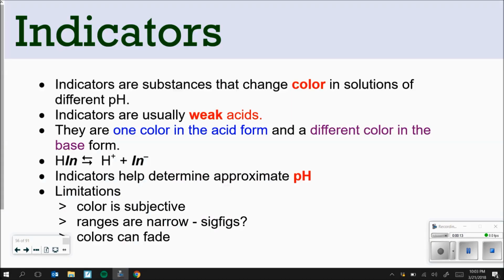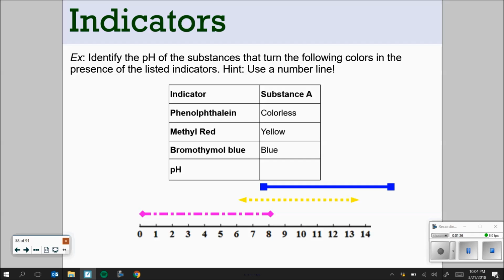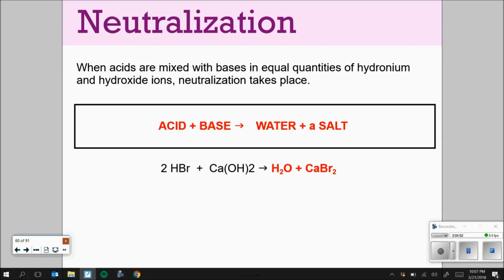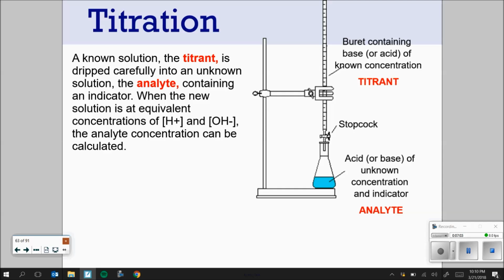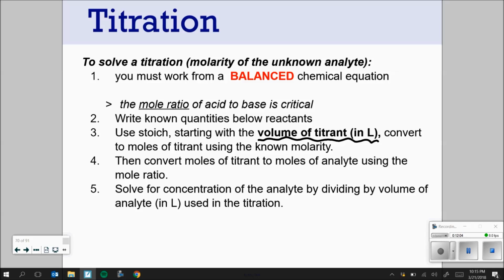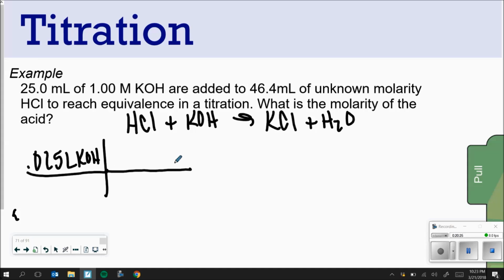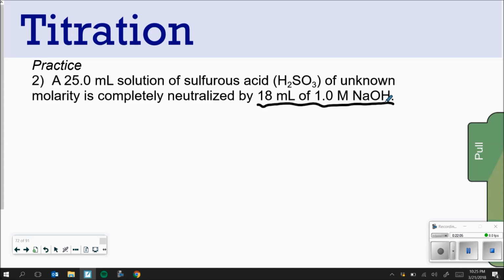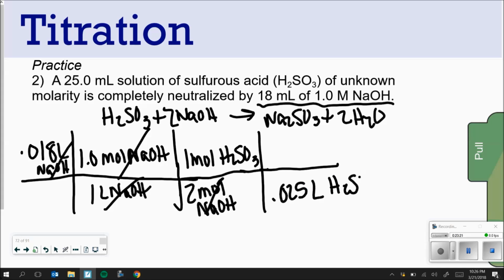Video 3 Acids and Bases CURRENT